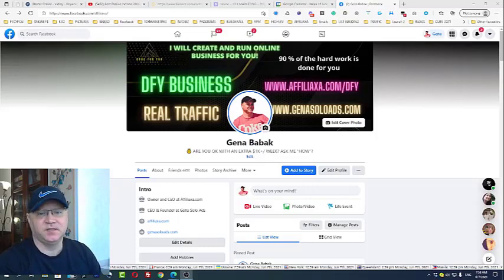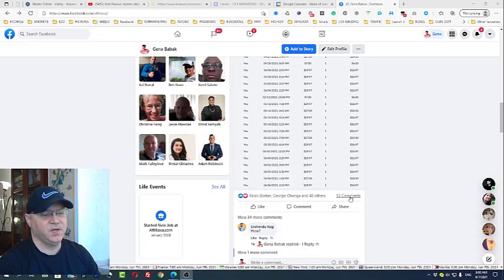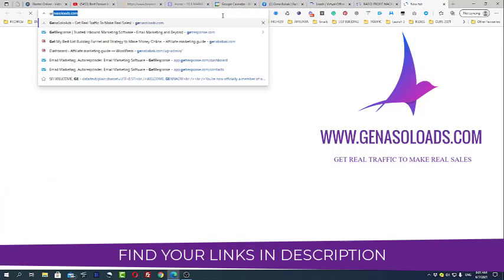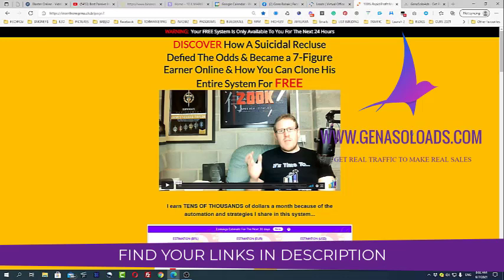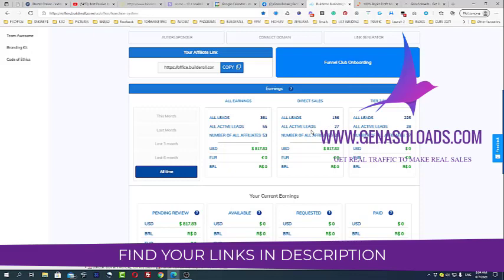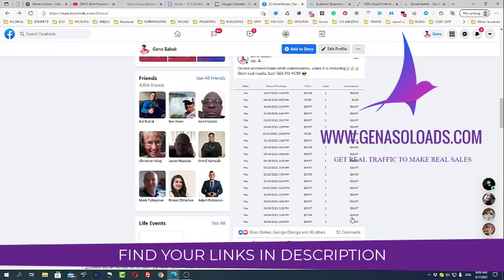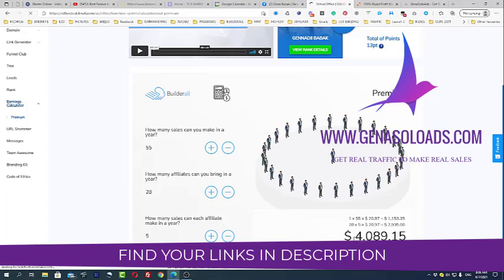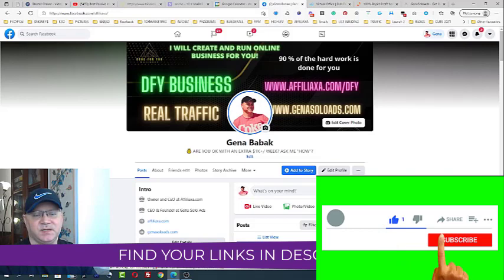How to make money online with affiliate marketing | Best Passive Income ideas for 2021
Watch this video to learn how to make passive income online with affiliate marketing and Rapid Profit Machine Funnel.

What you need to have to make passive income online with affiliate marketing?
All you need to have to make money online and build passive income is:
1. You need to have a good offer.
2. You need to have a good funnel for that offer
3. You need to use a proven traffic source

BEST OFFER FOR AFFILIATE MARKETING BUSINESS?

The best offer for your affiliate marketing business will be the offer that builds your passive income. This is why I highly recommend you to start using Builderall affiliate program as one of the best affiliate offers to build passive income online.

- 4 passive income programs included;

📌Skype  ➜ gennadiy3881